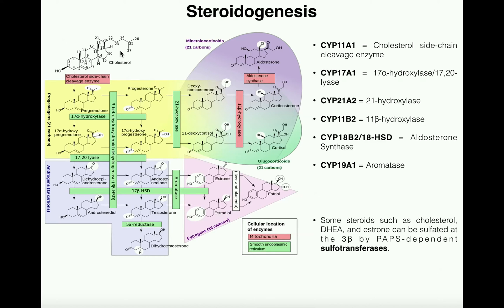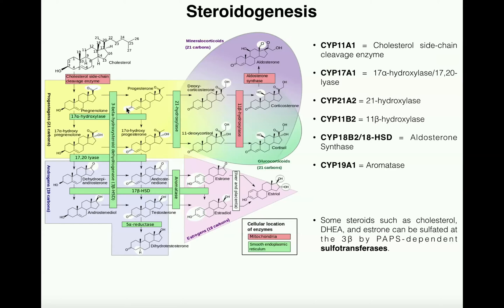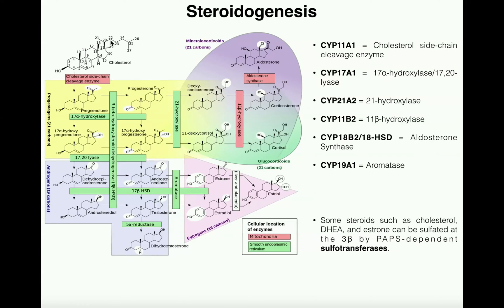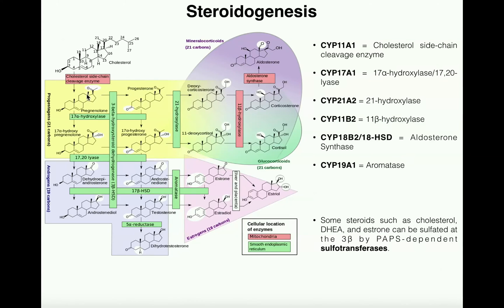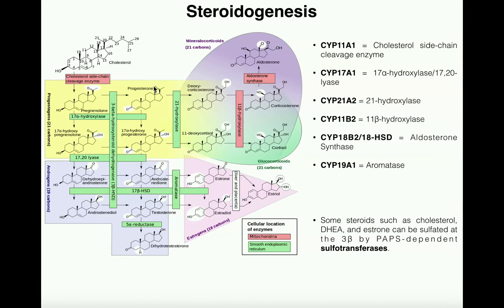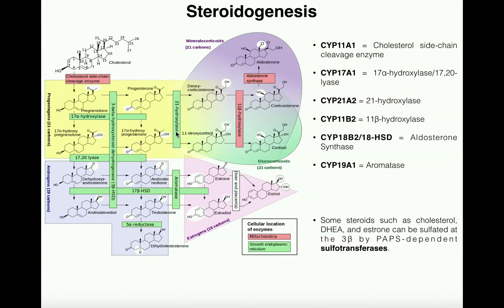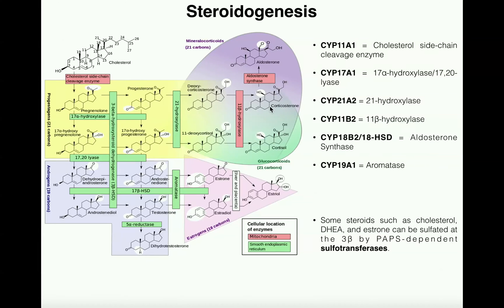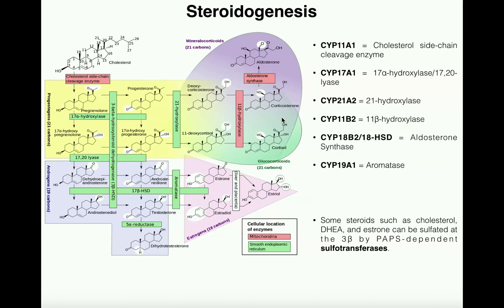Steroidogenesis | The Biosynthesis of Steroids from Cholesterol